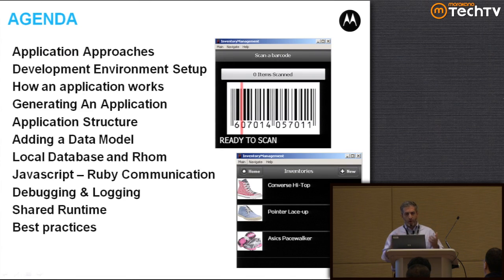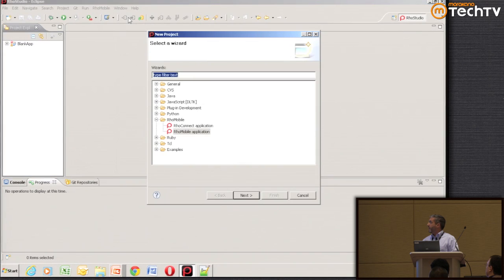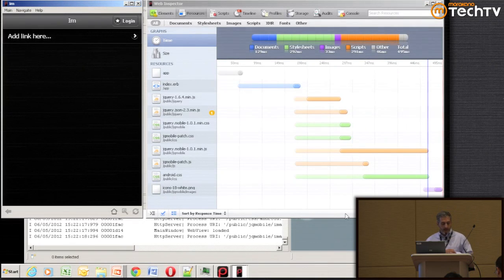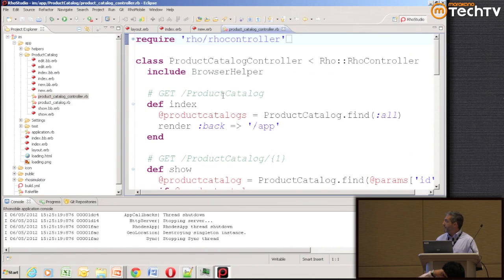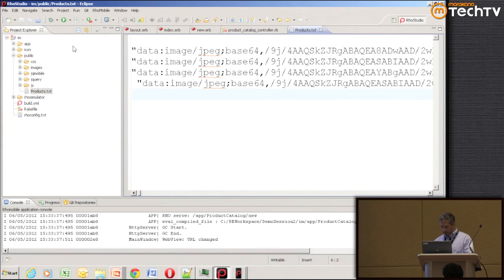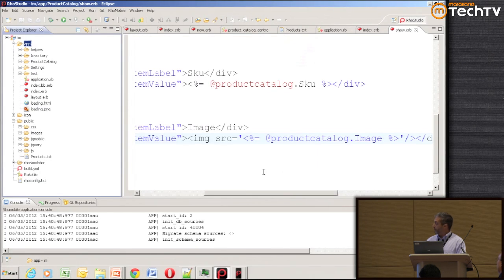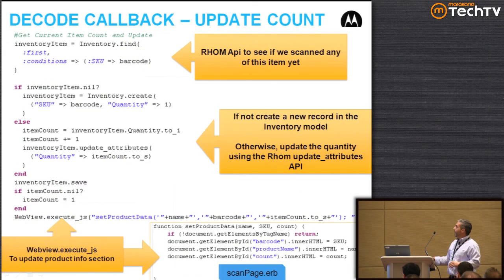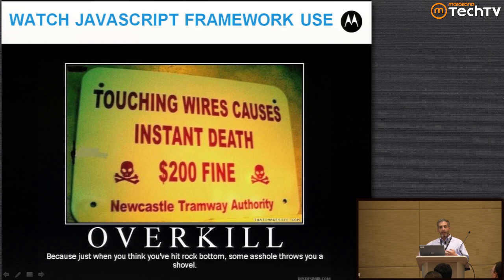RhoStudio Introduction to Building Native Apps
In this video from  the Motorola Appforum Americas 2012 conference, Motorola Developer Community Manager, Rob Galvin gives you an introduction to RhoStudio.

As part of the cross platform development kit, the RhoMobile Suite offers a free tool called RhoStudio. It is a development tool that plugs into Eclipse for developing, simulating and debugging RhoElements apps and RhoConnect Adapters. It helps support the decision to build cross platform applications because it can quickly develop, debug and test cross platform applications.

Rob will demonstrate RhoStudio's App Generator, RhoSimulator and discuss debugging techniques.